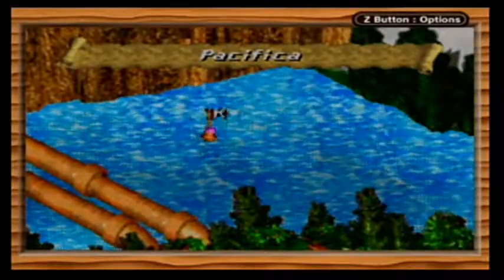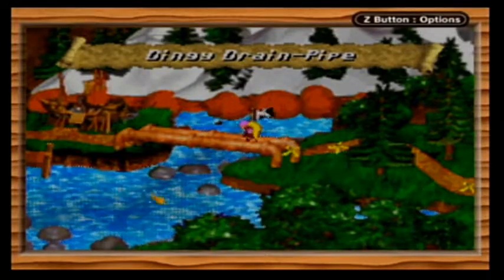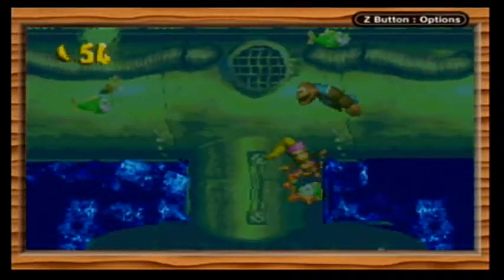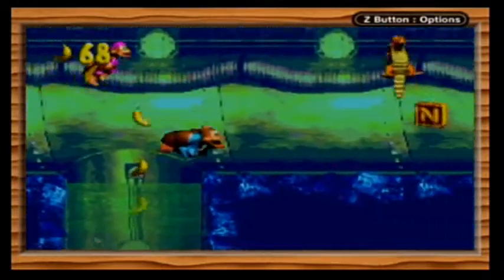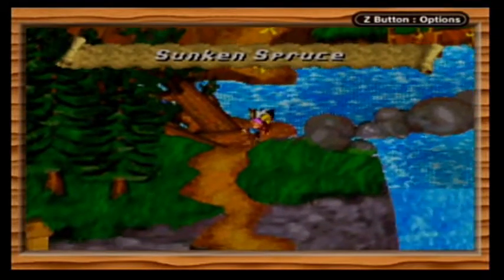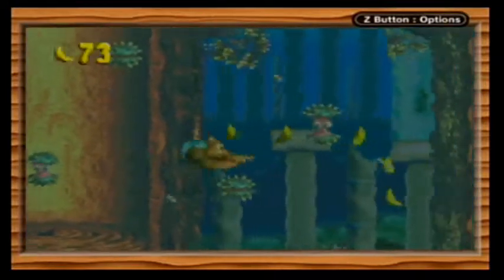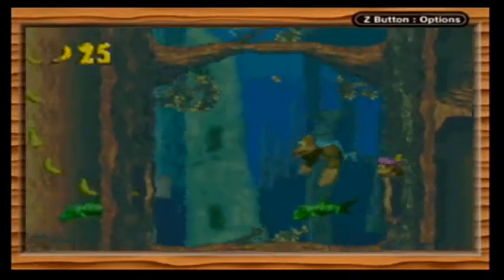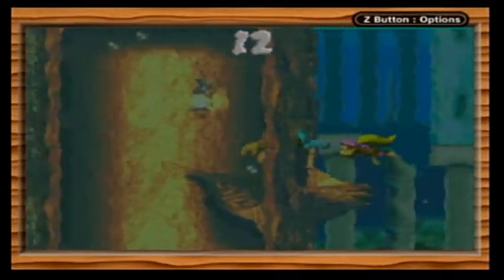Donkey Kong Country 3 Part 9: in which Arty swims in a tree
We visit Pacifica today, and discover just how much water one world can hold.